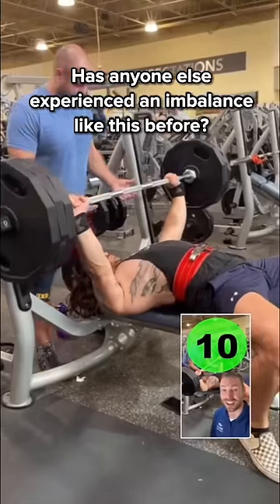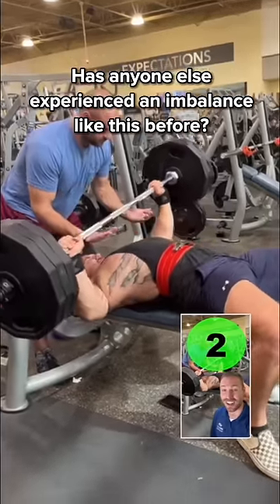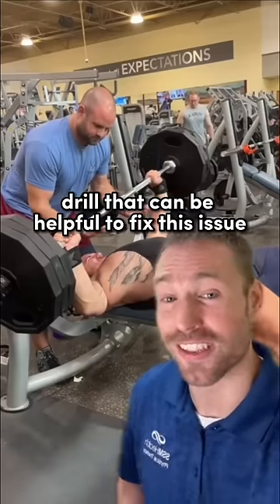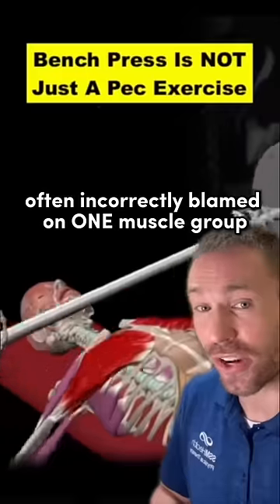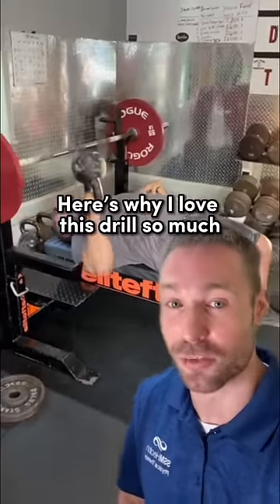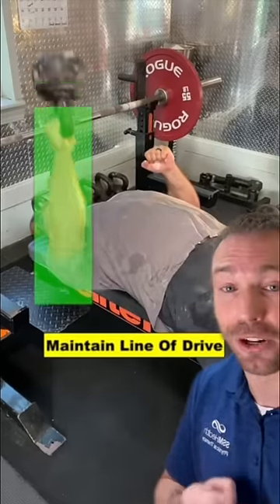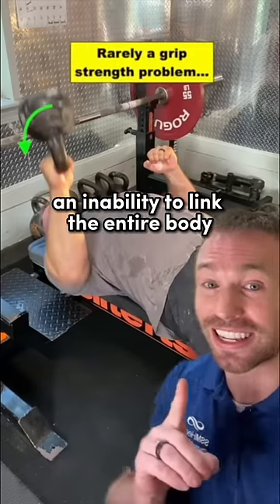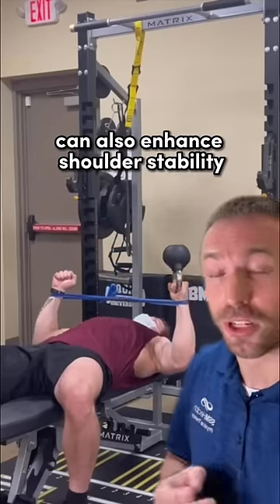Uneven BENCH PRESS? (TRY THIS EXERCISE)